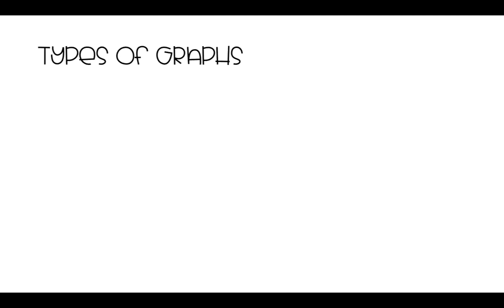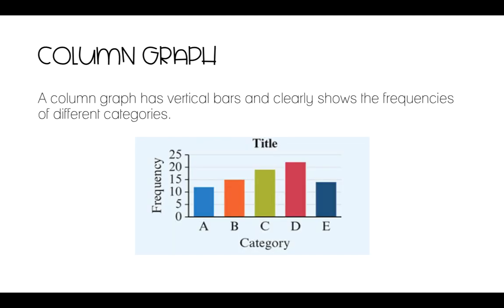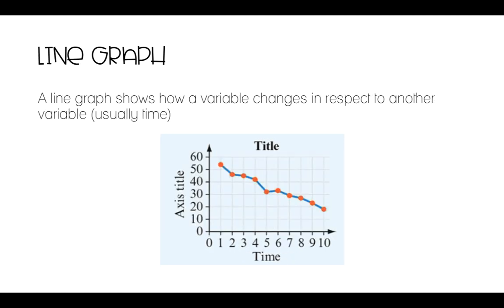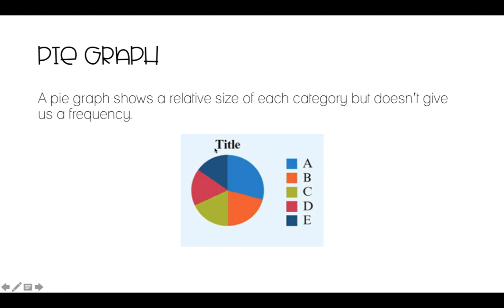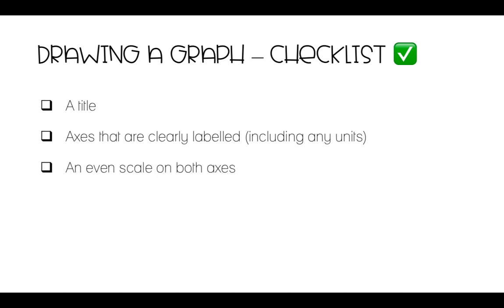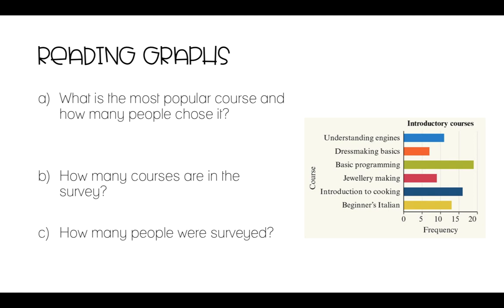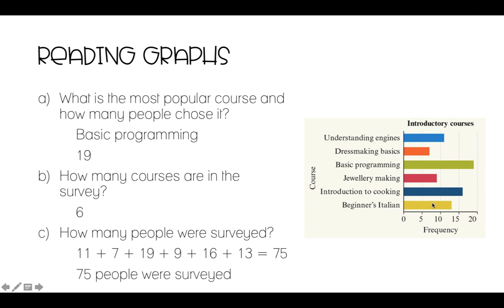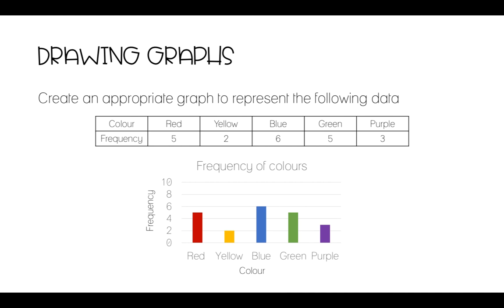Presenting data in graphs